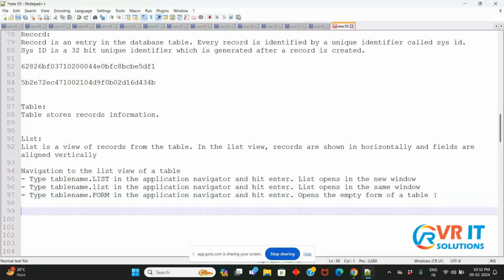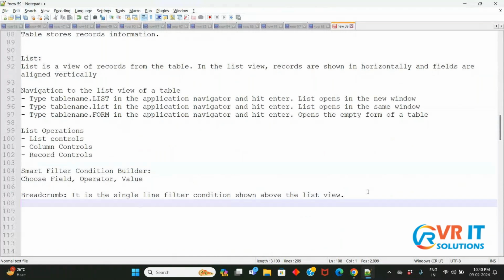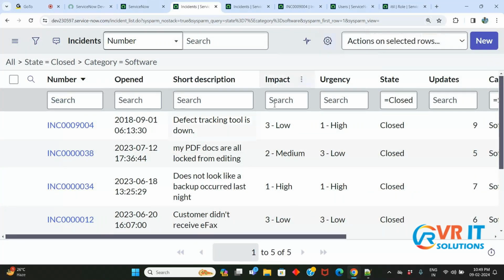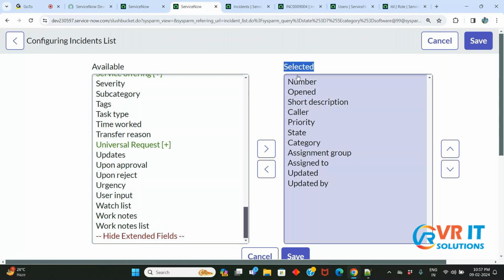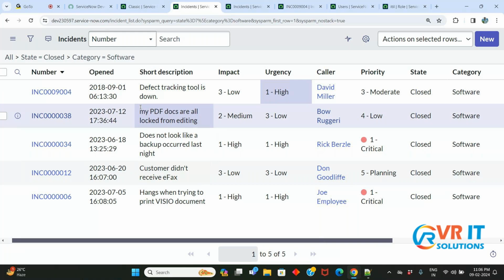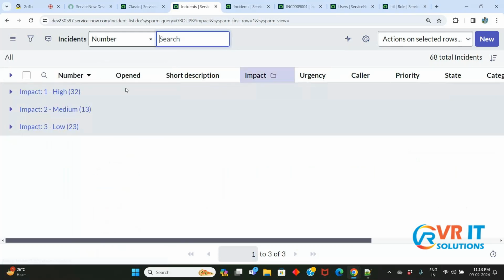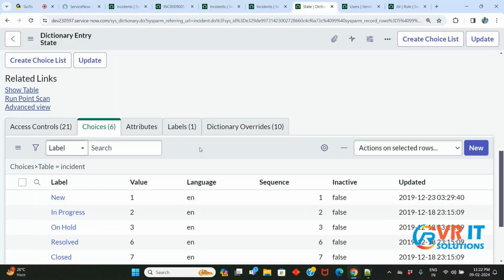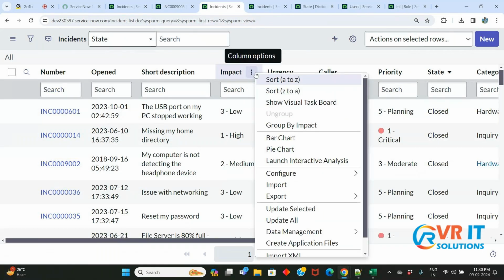Servicenow List Operations | list controls | Column controls | Record controls | VR IT SOLUTIONS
Master ServiceNow List Operations – Unlock the Power of List, Column & Record Controls! 🔥

Are you struggling to manage your data in ServiceNow? Do you want to optimize your workflow with efficient list operations? This detailed tutorial will guide you through List Controls, Column Controls, and Record Controls—key features that streamline data handling in ServiceNow. Whether you are a beginner or an experienced professional, this session will help you enhance your ServiceNow expertise and boost your ITSM skills.

📌 What You Will Learn in This Video:
✅ Understanding List Operations – How lists work in ServiceNow
✅ List Controls – Sorting, filtering, grouping, and personalizing views
✅ Column Controls – Adding, removing, and configuring columns effectively
✅ Record Controls – Creating, editing, and managing records seamlessly
✅ Best Practices & Real-Time Use Cases – Tips to work smarter in ServiceNow

🚀 Why Learn ServiceNow List Operations?
✔️ Helps in data organization and quick access to key information
✔️ Saves time and improves workflow efficiency
✔️ Essential for ServiceNow Admins, Developers, and ITSM professionals
✔️ Boosts productivity and enhances ServiceNow reporting capabilities

💡 Why Choose VR IT SOLUTIONS for ServiceNow Training?
✅ Live Interactive Online Training with Industry Experts
✅ Self-Paced Learning with Recorded Sessions Available
✅ Real-Time Hands-on Projects & Practical Scenarios
✅ 100% Placement Assistance & Job Support
✅ ServiceNow Certification Guidance

📌Meta Keywords:
What are list controls in ServiceNow?
What is the v2 and v3 list in ServiceNow?
What are lists in ServiceNow?
What are list controls?

💡 Whether you are preparing for a ServiceNow Admin or Developer role, this tutorial will enhance your technical skills and help you advance in your IT career.